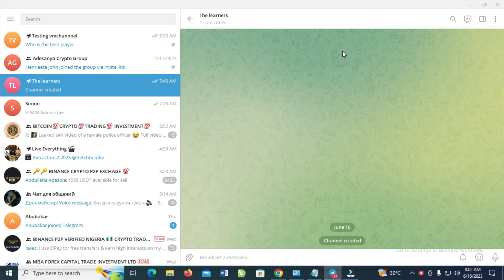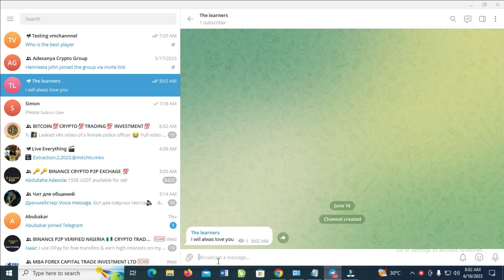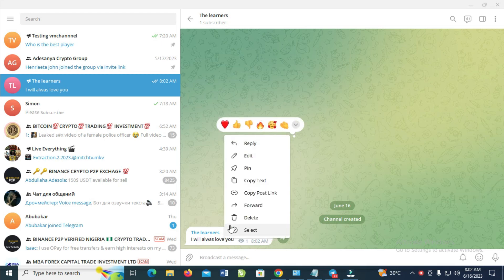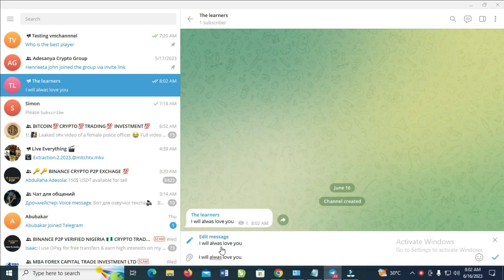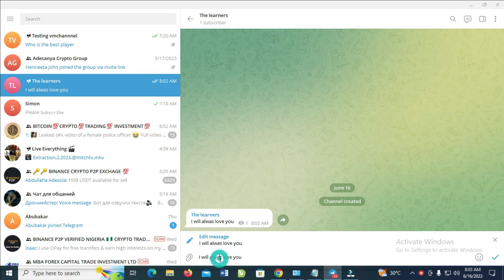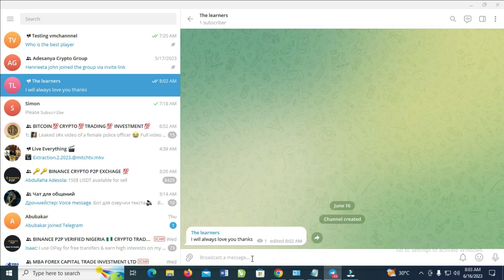How To Edit Message In Telegram Desktop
In this video, I will show you How To Edit Message In Telegram Desktop.